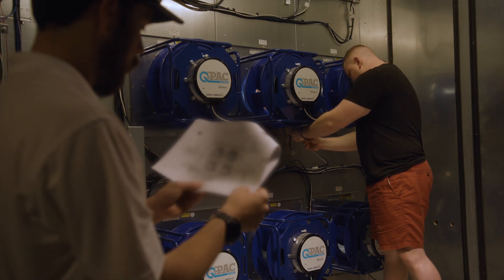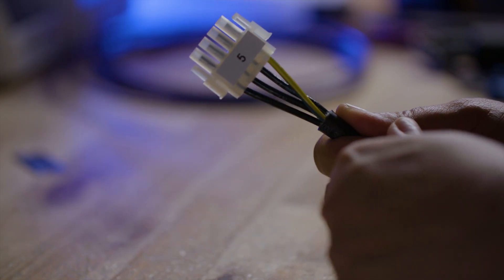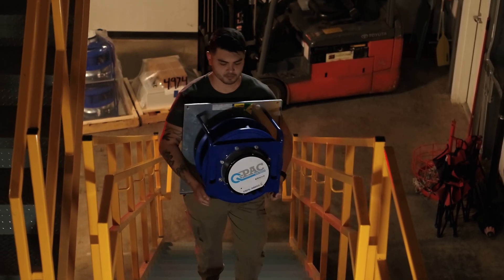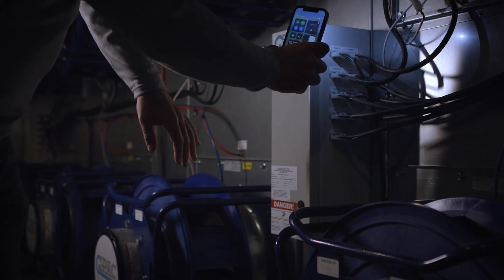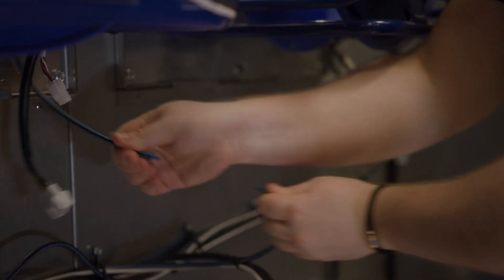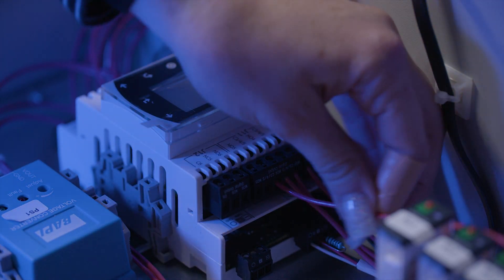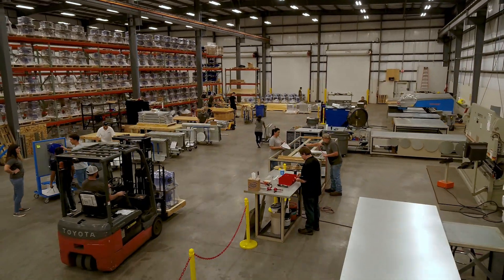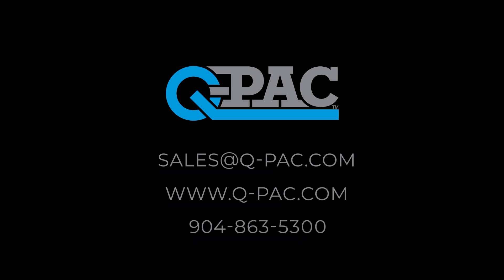Q-PAC ECM Fan System Technology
Q-PAC began in 2012 when we saw a need for ECM technology in the American commercial HVAC market. With a mix of industry veterans, and young minds, we combine the knowledge of what our customers need with speedy research and design, and a passion to provide the best possible fan system in any new or existing air handling unit.

Our mentality is to keep it simple. We ship a kit with every component you need for an ECM fan array, and you install it in a few hours. With our patent pending Quick Connect wiring system, required electrician time is cut by 75%. Our optional BACnet compatible controllers make system integration simple.
Q-PAC is the leading, most technologically advanced, and unique commercial air handling unit fan system line of products available in the market today. Q-PAC fan systems are engineered to optimize design, installation, and drive operational efficiencies. As industry trailblazers, we are committed to speed, reliability, simplicity, and flexibility.